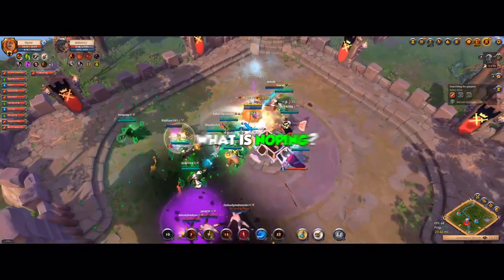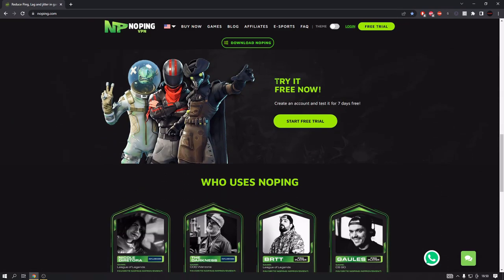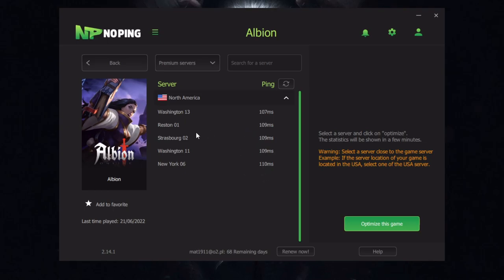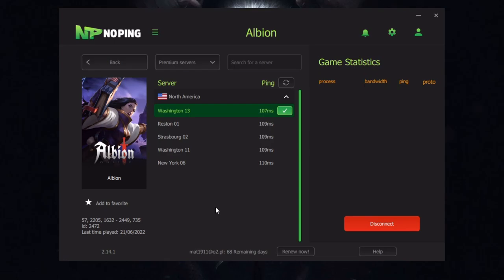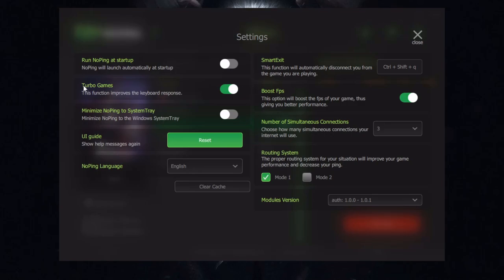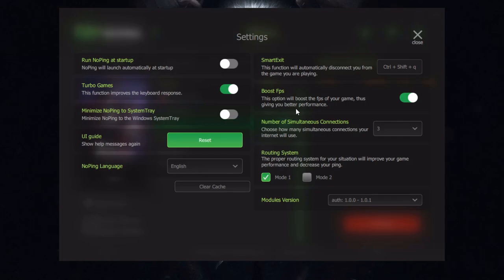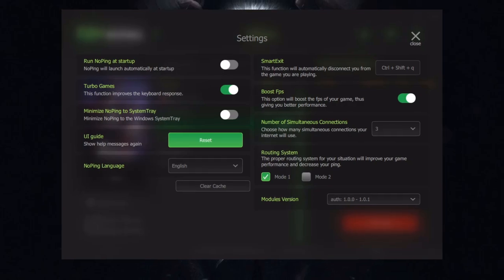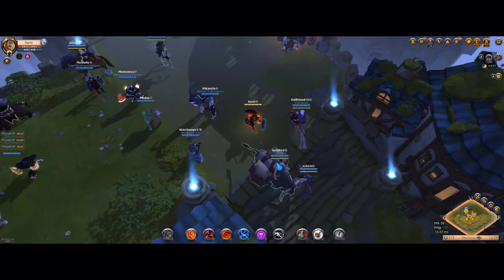Got Problems With Ping in Albion Online? Watch this!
0:00 - Intro
0:14 - What is NoPing?
0:34 - How to download it?
1:06 - How to use it?
4:29 - Outro